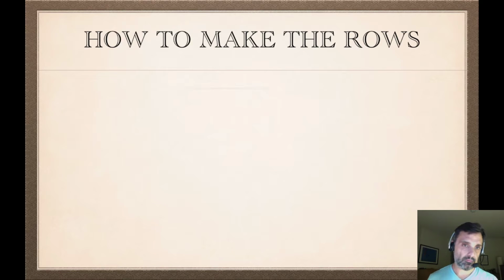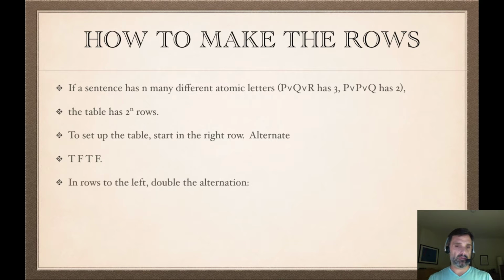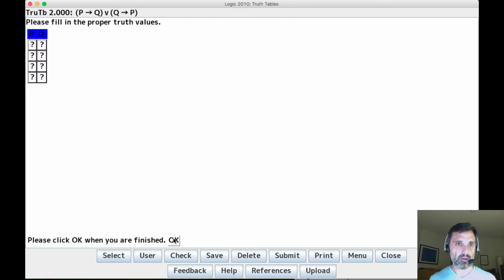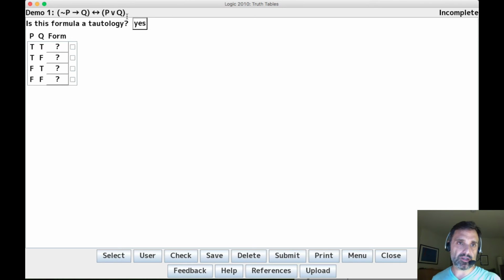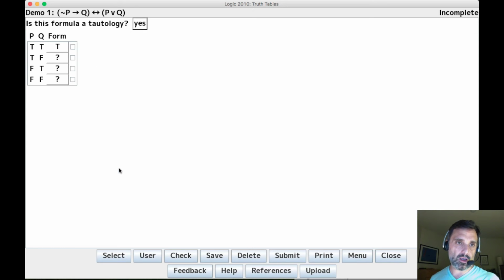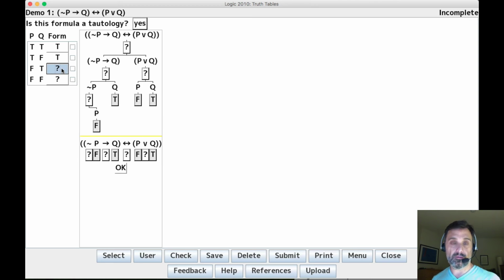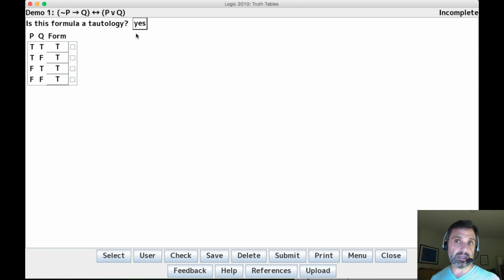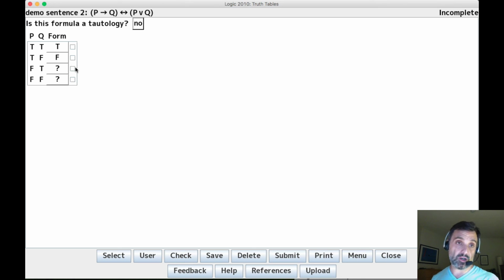9D1 Tautologies Cont default 4d5d6fb8